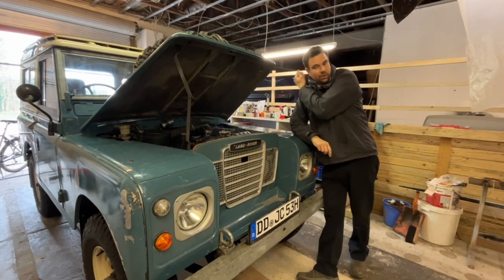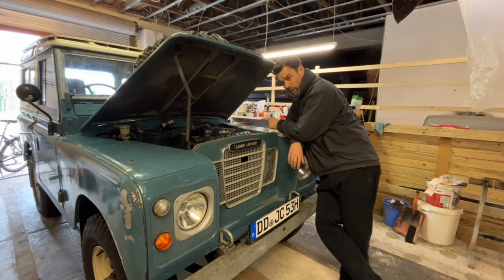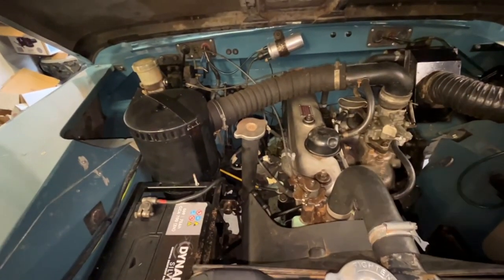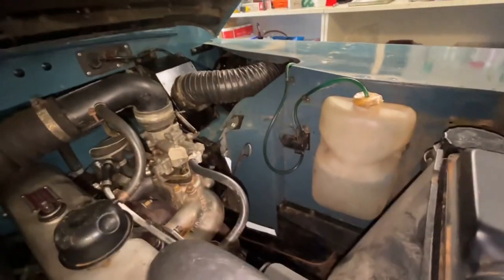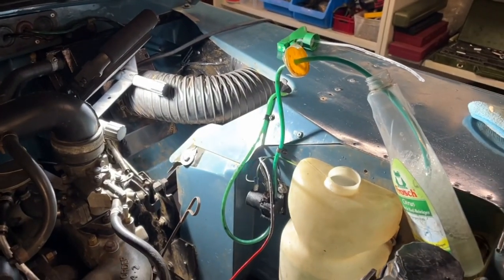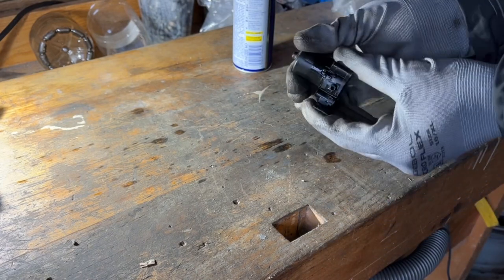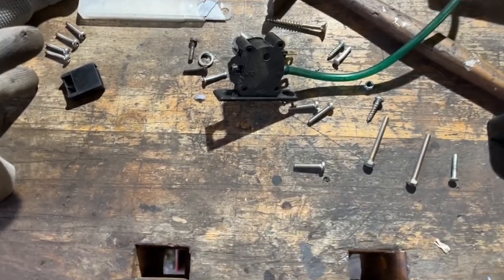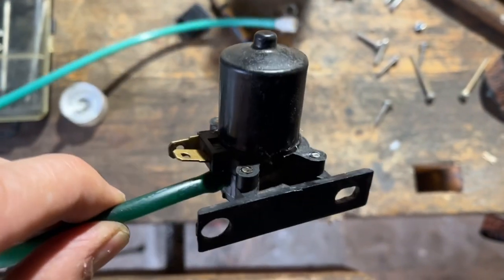Land Rover Series 3 - Preparing for the MOT/TÜV Pt. 1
Dear All,

Welcome back to the Land Rover and the first in a two or three part series where I am preparing for the MOT. In Germany it’s called a TÜV and is required once every two years.

You will remember that the front right lower wheel cylinder failed not long again, and the washer pump is not working. So it’s time to fix it all so I can get it back on the road.

On the off-chance that someone might have them, I am in need of an expansion bottle cap and the yellow cap for the washer fluid bottle. Any takers?

Regards Joël